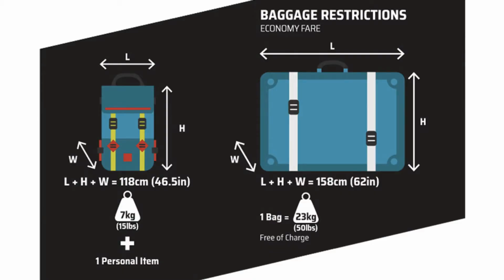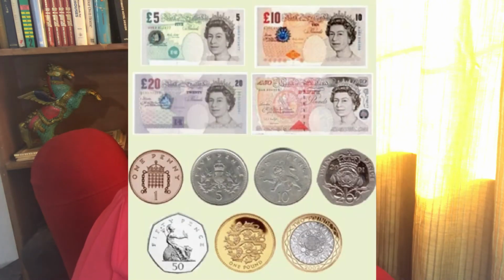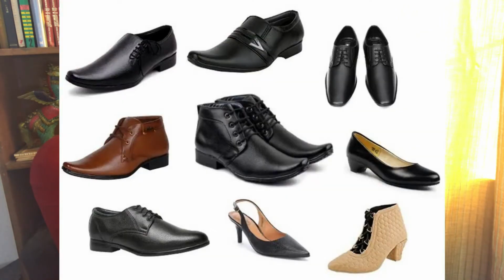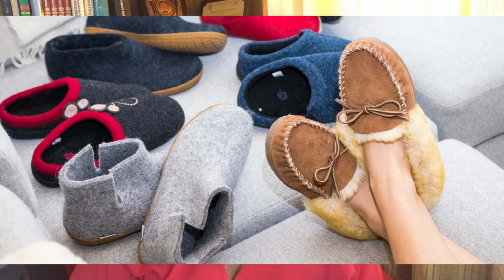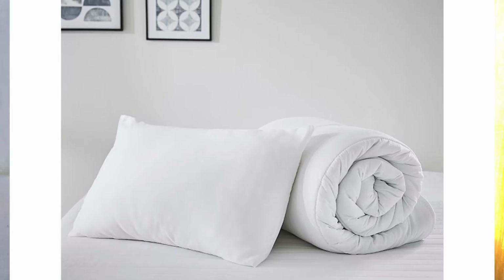STUDY ABROAD- HOW TO SHOP & PACK YOUR BAGS- OVERSEAS STUDENTS- PART 1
This video is the fist part of the two part video which walks students travelling overseas through shopping & packing of their bags.It has advise on selection of luggage, airline norms & baggage allowance, clothes, linen, dining & kitchenware , food & ingredients as well as other essentials. It is a step by step guide on the final packing to ensure that you do not forget anything of importance and are able to access various items quickly and without having to unpack everything at once.